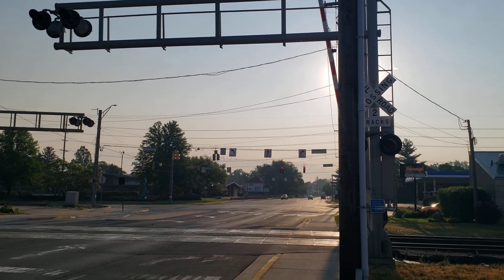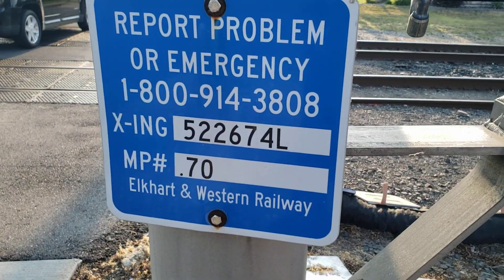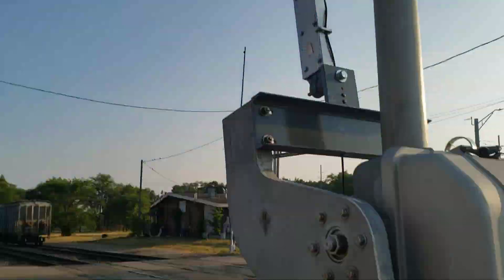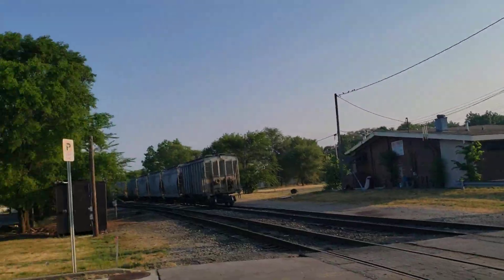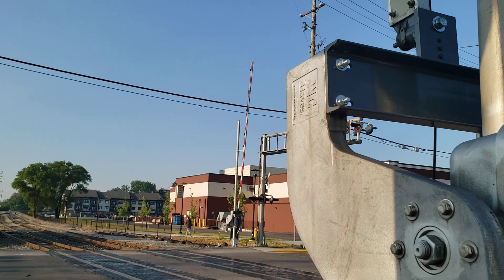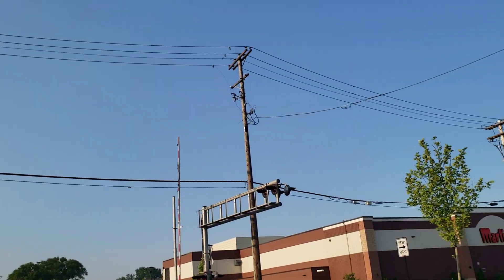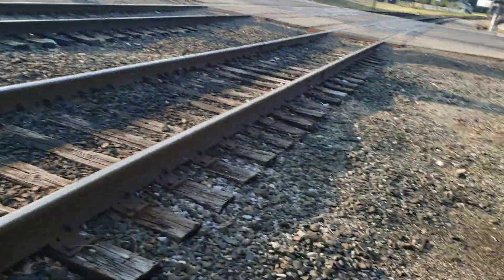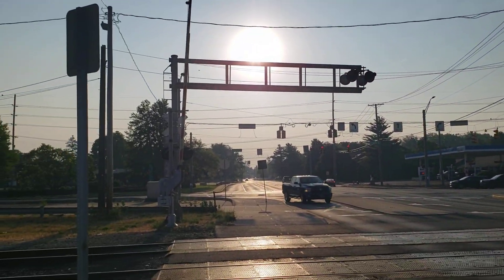Jackson Boulevard Railroad Crossing Tour, Elkhart, IN.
So yeah, here's another rather interesting crossing here owned by the Elkhart and Western Railway that I decided to tour. Although the setup is relatively basic, but I still done this one anyway, due to the 2-lane Harmon Cantilevers, and the fact that there used to be US&S Model 75 Gate Mechanisms here! (and harmon 8" lights i believe)
But y'all get the point by now, this crossing just had to be toured imo lol

Location: Jackson Blvd. Elkhart, Indiana

Railroad Owner: Elkhart & Western

Former Railroad Owner: Unknown

Status: Active

Estimated Trains Per Day: (Unknown, Railroad Runs on Scheduled times)

Amount of Tracks: 2

Quiet Zone: No